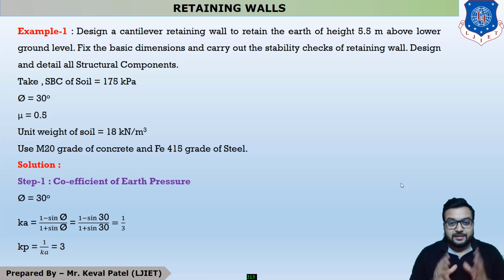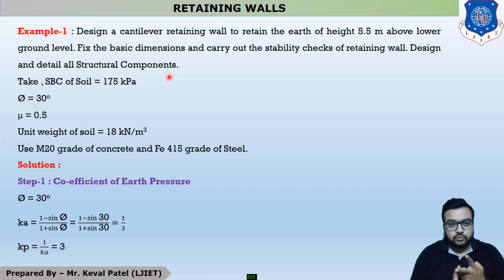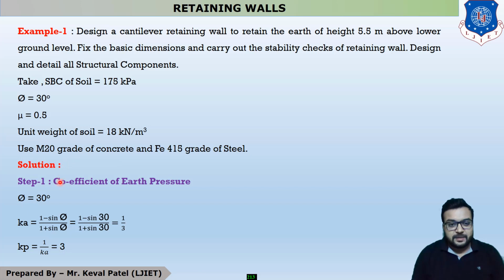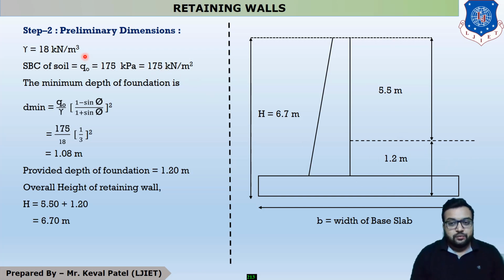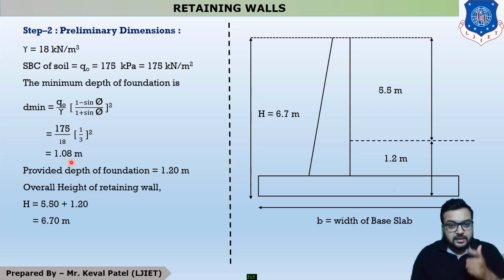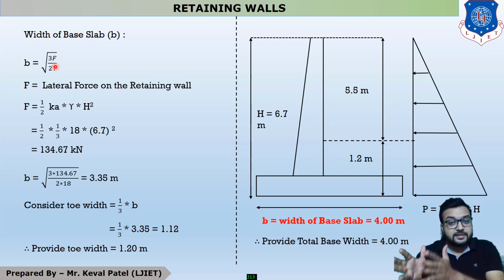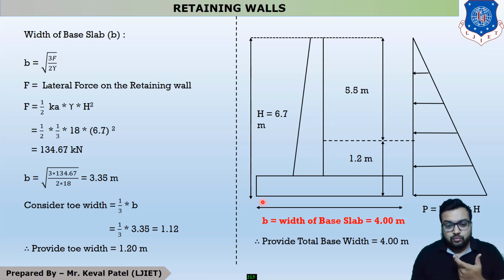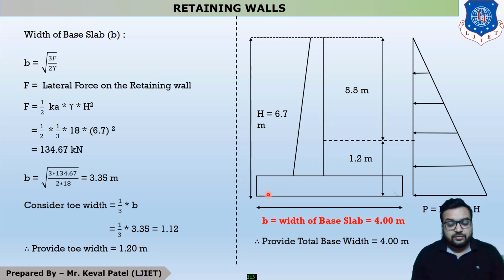Lec-03_Design of Cantilever RW-01| Design of Reinforced Concrete Structures | Civil Engineering